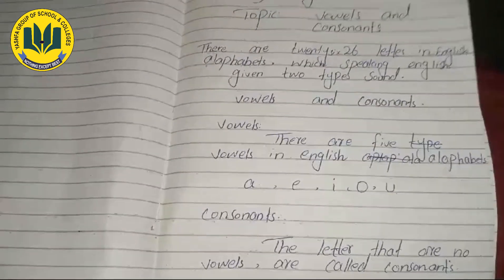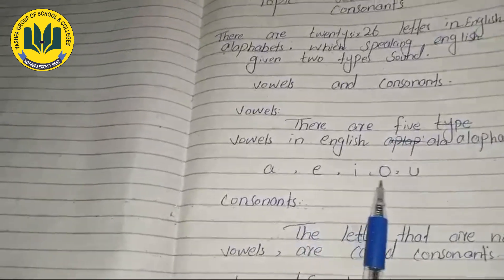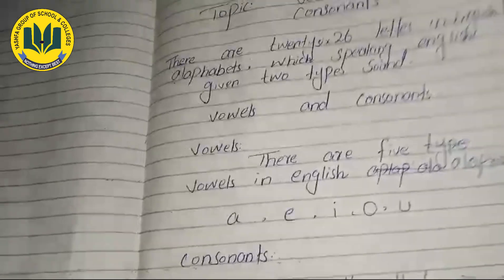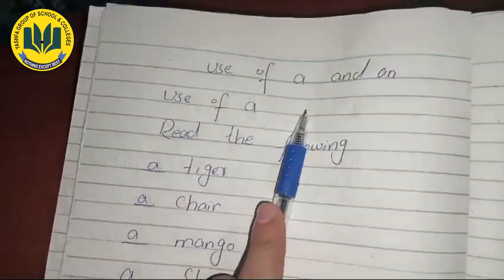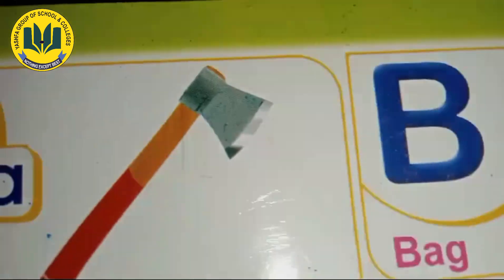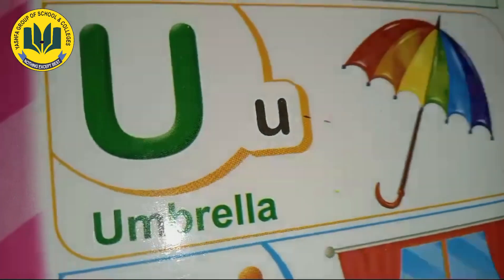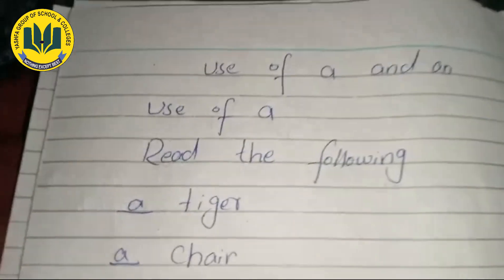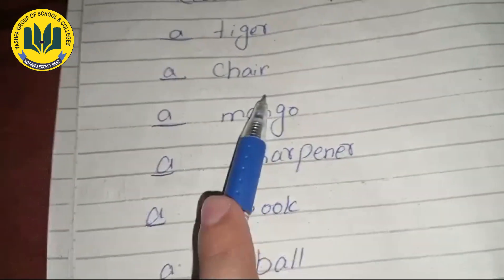Vowel & Consonent l Subject English l Yashfa Deen Cambridge School l Yashfa Tv.